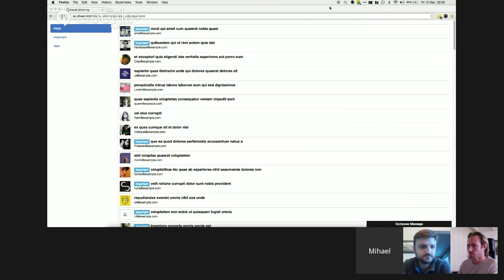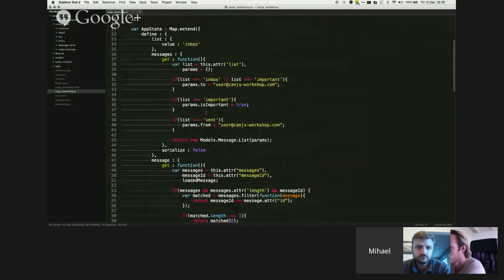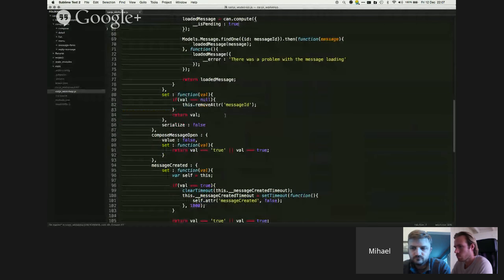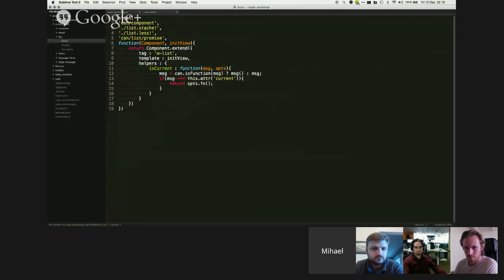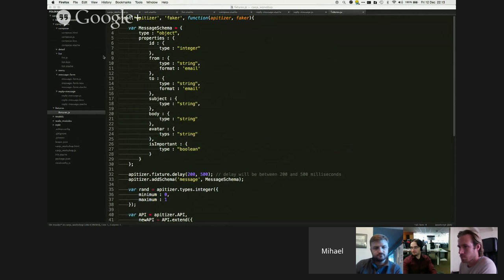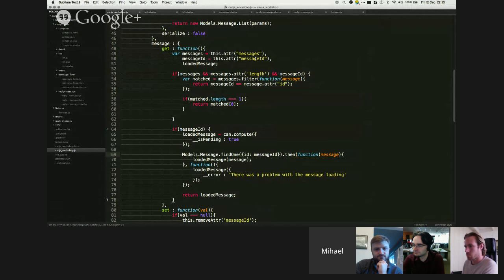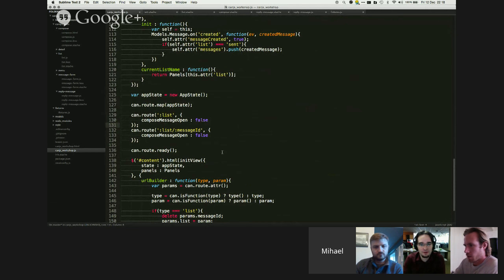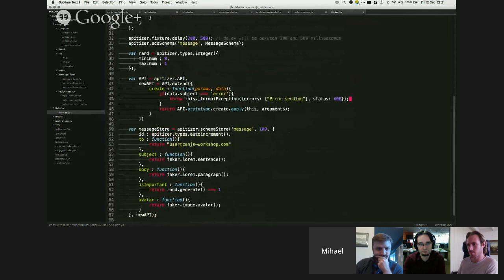CanJS Live! Make a Gmail clone in CanJS!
Mihael Konjevic will show us some of the great tools inside of CanJS and how to setup an application while walking us through a Gmail clone he made.